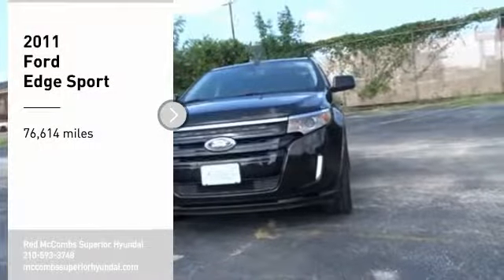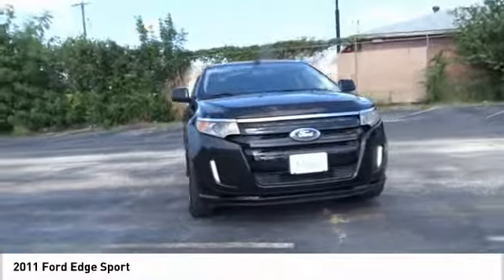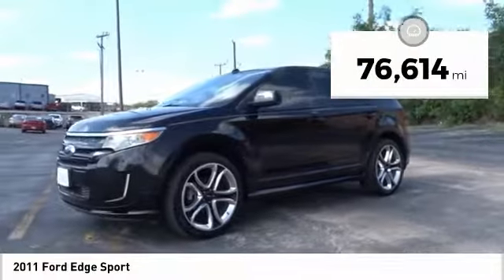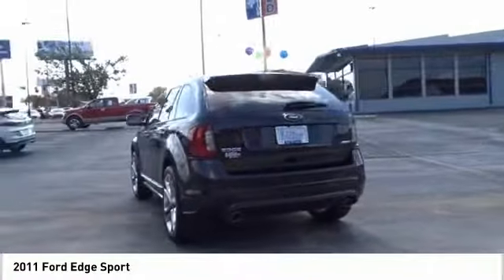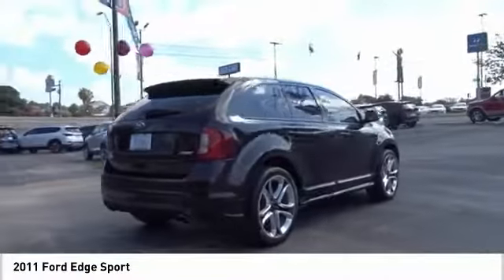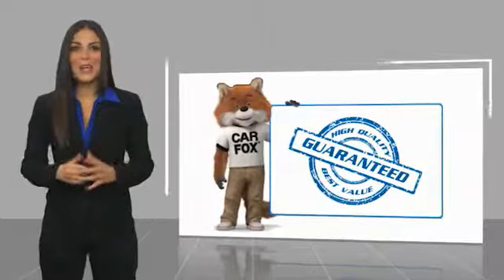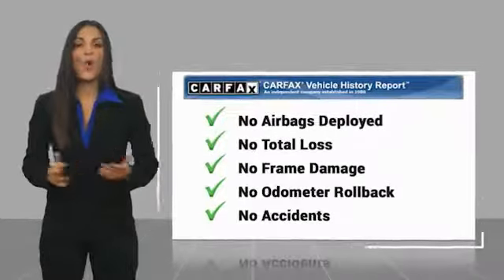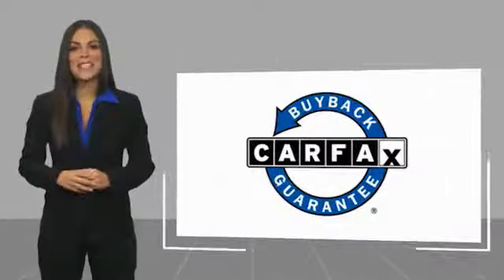2011 Ford Edge Sport UsedNew or Used 69329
This Black 2011 Ford Edge Sport might be just the crossover for you.  It comes with a 6 Cylinder engine.  This one's a deal at $13,994.  Be sure of your safety with a crash test rating of 4 out of 5 stars.  A ravishing black exterior and a call for color interior are just what you need in your next ride.  Come see us today and see this one in person!